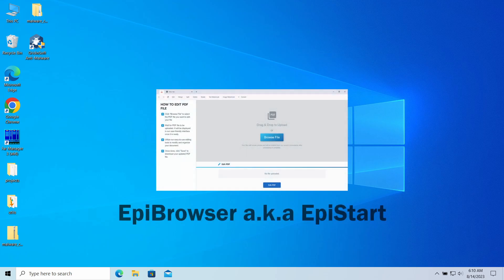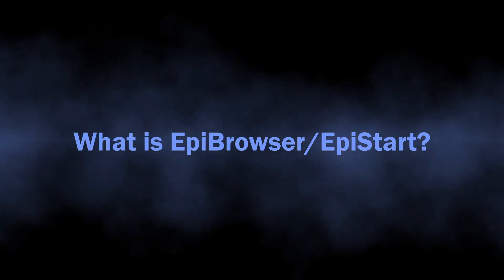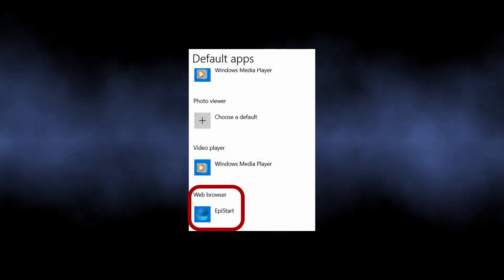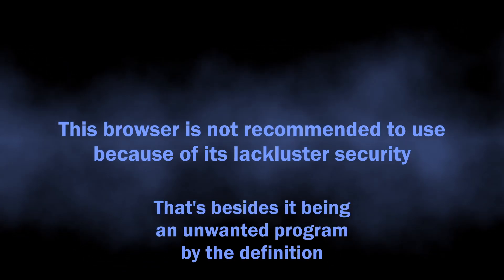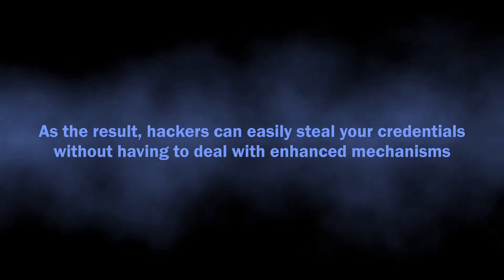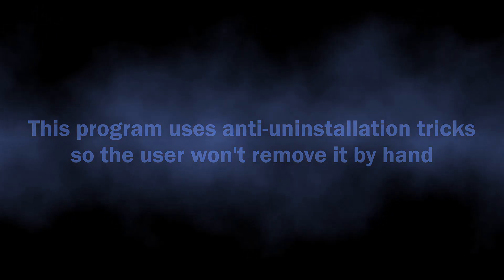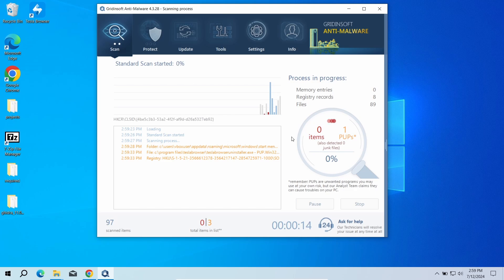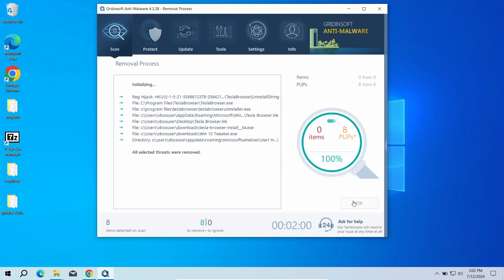EpiBrowser (EpiStart) Unwanted Program Removal Guide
EpiBrowser (also known as EpiStart) is a rogue browser application that gets installed without user concent. In this video, I explain why it is dangerous and show an easy removal way.

0:00 What is EpiBrowser?
0:38 Dangers of Rogue Browsers
1:32 How to Remove EpiBrowser?
2:01 Automated Cleanup Guide

We on HowToFix.Guide research the latest threats and find the best ways to get rid of unwanted applications.

What is EpiBrowser Browser?